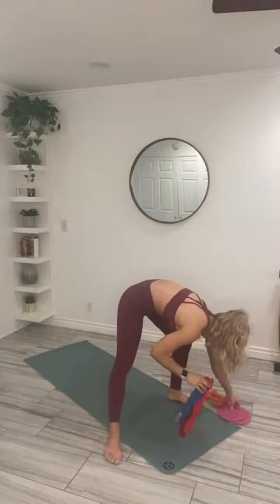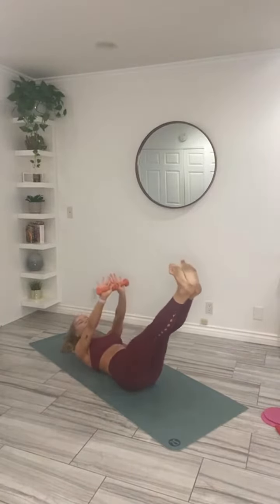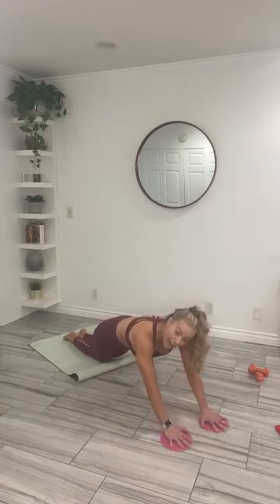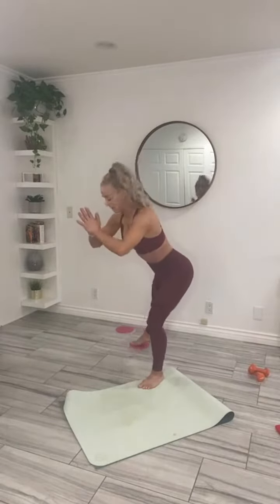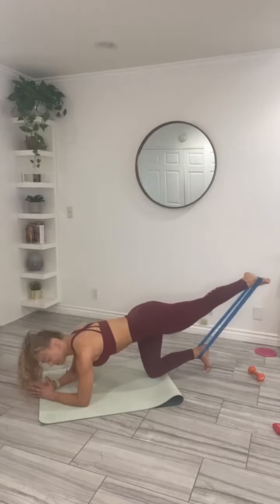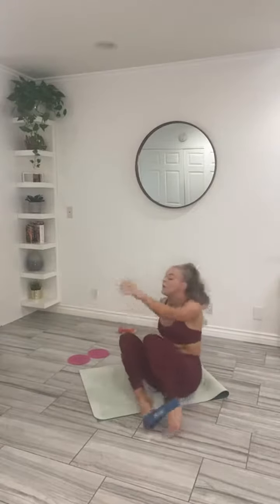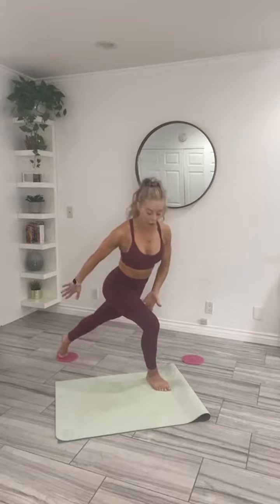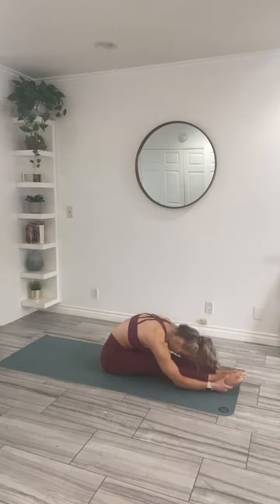Blond Yoga Challenge